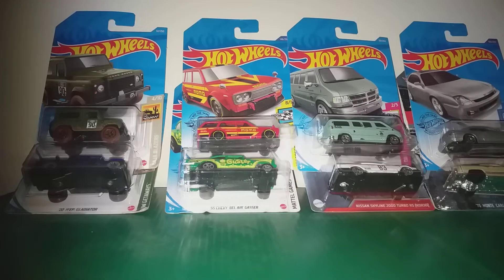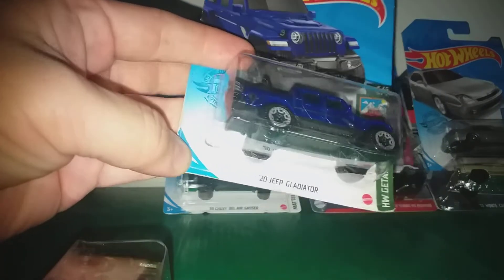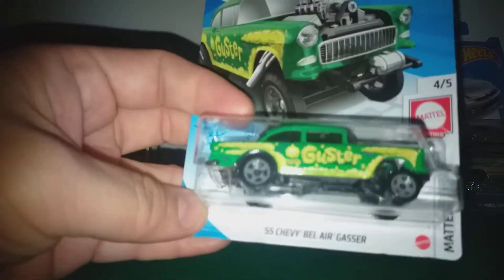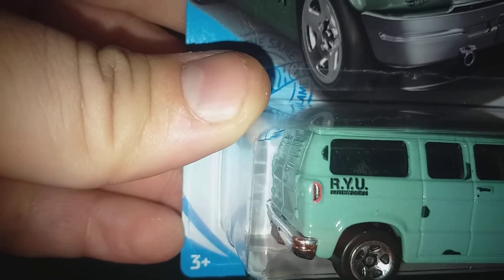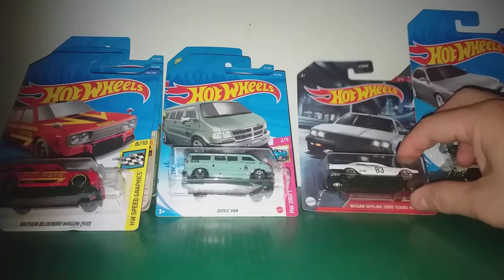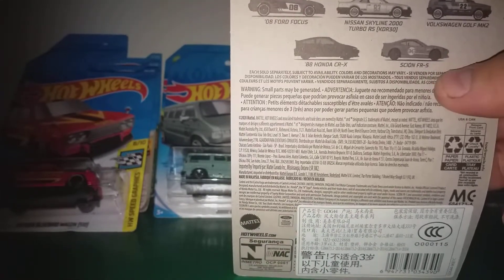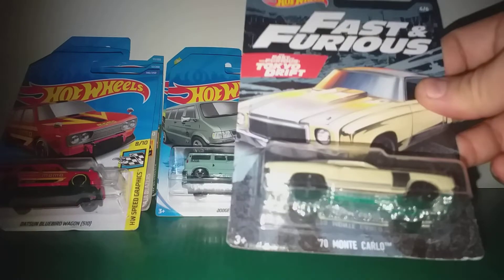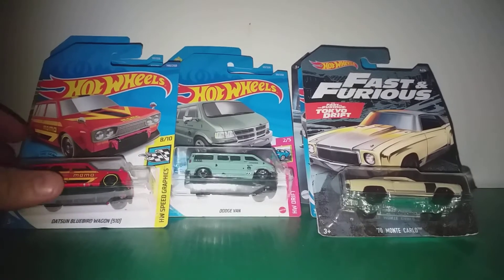Hot Wheels diecast that I bought from the vending machine - Datsun 510, Dodge Van, Green Gasser, etc